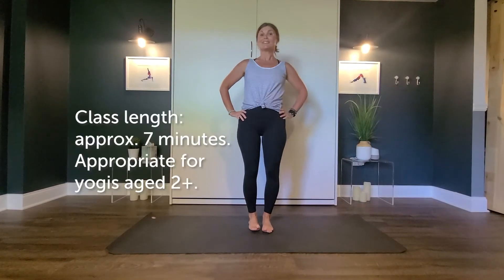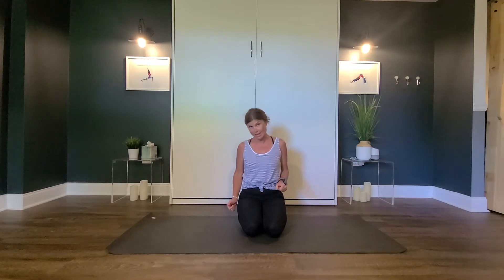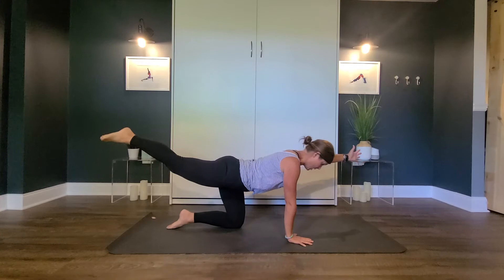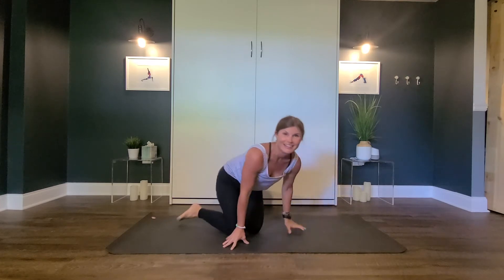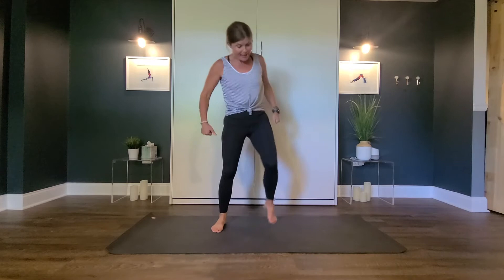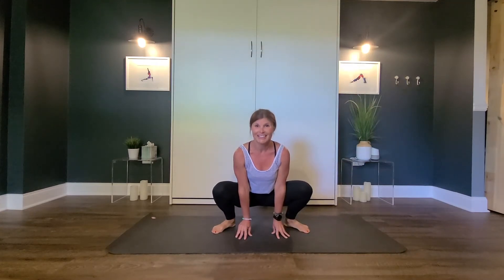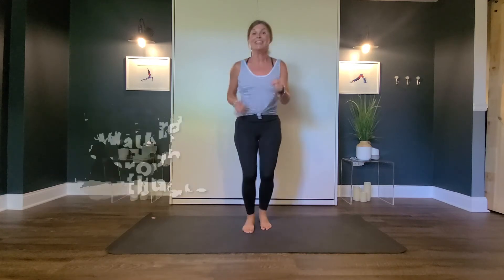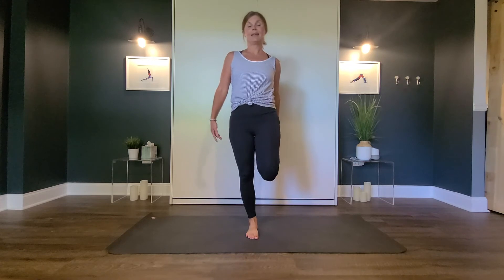Family Yoga: Jungle Rhyme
Walk through the jungle and explore the movements and sounds of your favorite wild animals! Approx. 7 minutes. Appropriate for yogis ages 2+.

Tiffany King is a certified yoga teacher and has been teaching vinyasa and children’s yoga since 2016. Tiffany lives in Plainfield with her husband and their three children aged 7, 5, and 3.